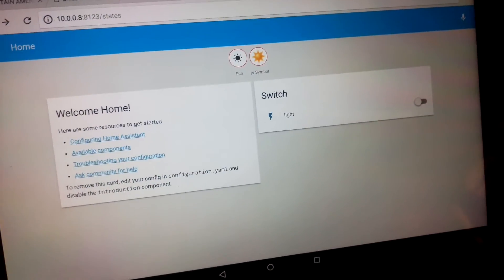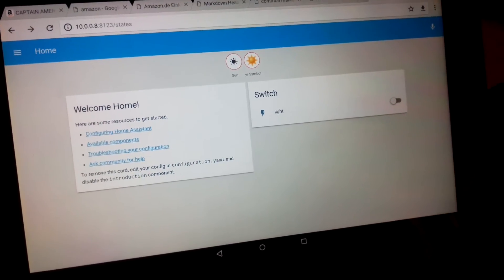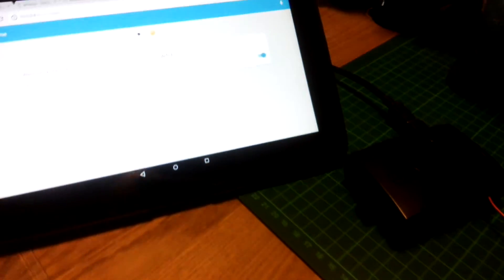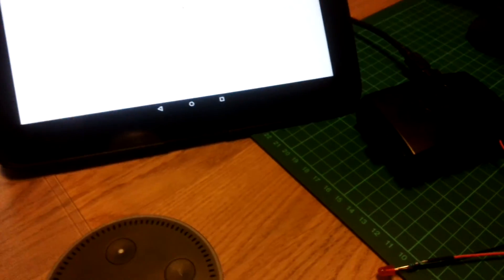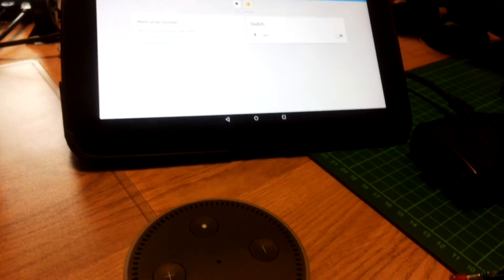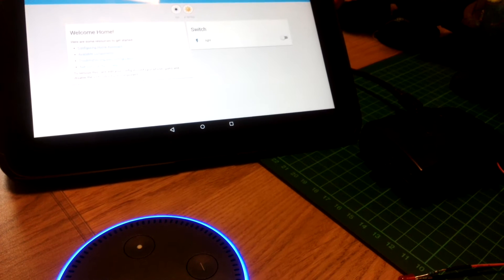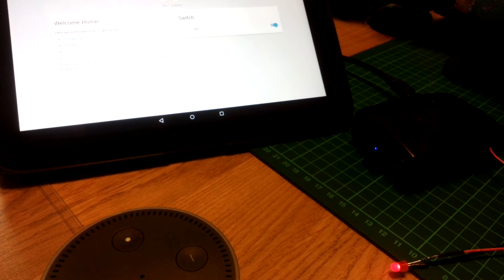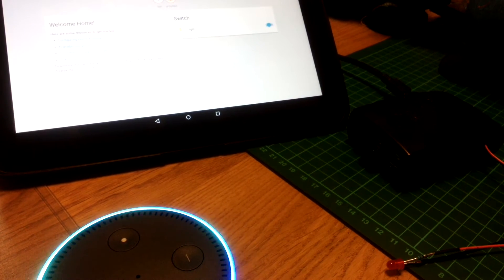Alexa turns on lights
This week I bought an echo dot device and I wanted to test some of its home automation features. I used Home Assistant (Python, Open Source)